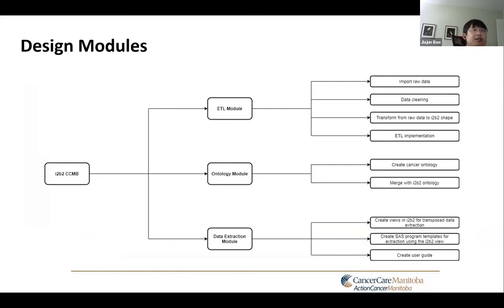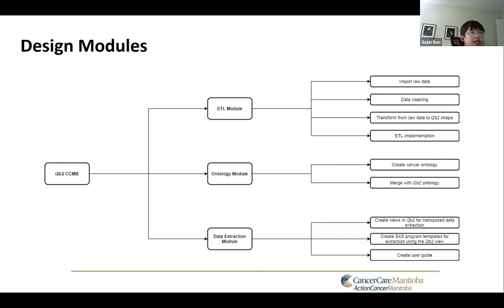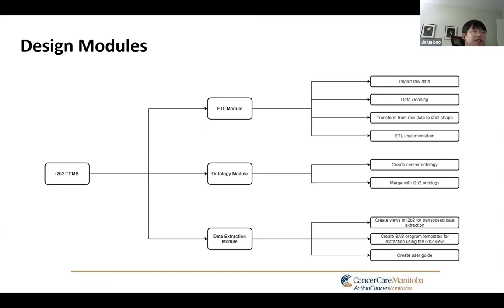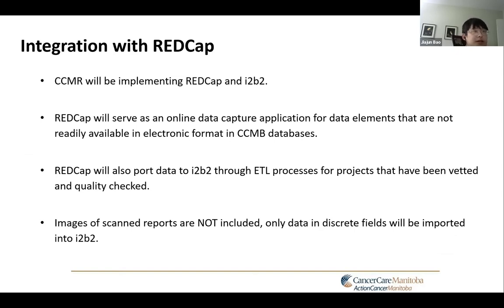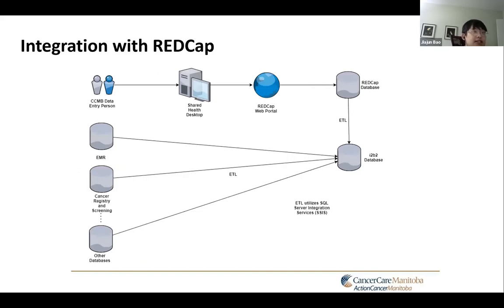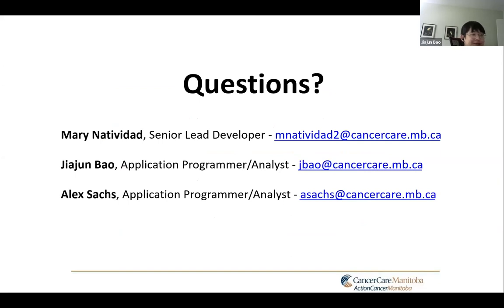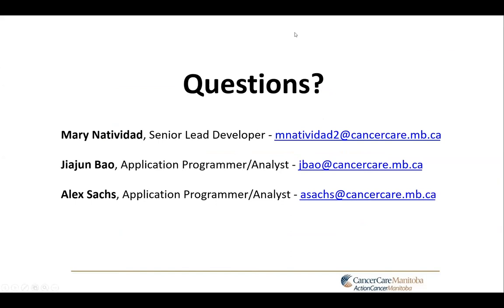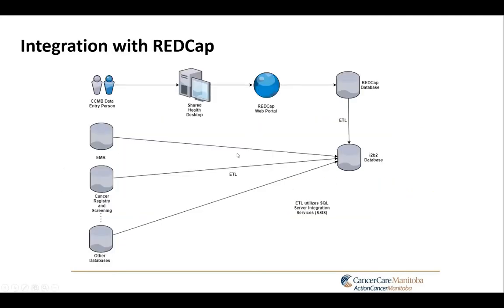ETL Working Group Cancer Care Manitoba Jia Jun Bao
Jai Jun Bao gives technical details about the i2b2 instance that consists of three modules at Cancer Care Manitoba.